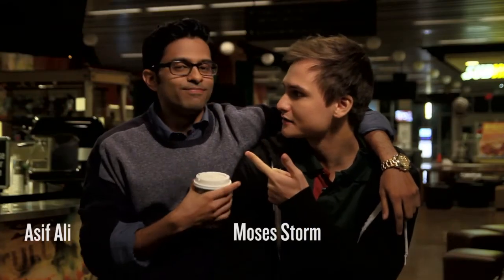How to Create the Perfect Sub - The 4 to 9ers - The Day Crew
The cast of The Day Crew explains the intense "Bread with Brad" sandwich bootcamp they had to survive in order to truly understand how to create: The Perfect Sub! The only thing is, they can't quite keep their story straight...

Hear from Jeremy (Nick Yandl) about the traumatic islands of bread, Samantha (Stephanie Koenig) knows the proper technique for folding the meat, and finally Seth (Moses Storm) recommends spending 8 hours to make a 6 inch sub.

About the show:

From the team that brought you The 4 to 9ers, meet: The Day Crew... same mall, different shift! The 4 to 9ers --The Day Crew is literally the Next Generation of that workforce: Freshly-minted millennial college grads, facing real life as (gulp) adults trying to begin the careers they studied for.